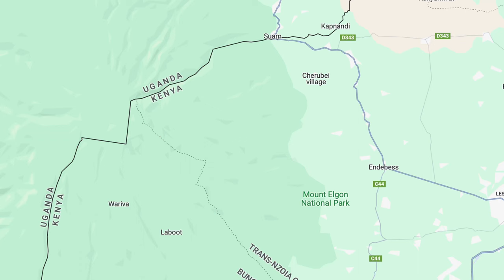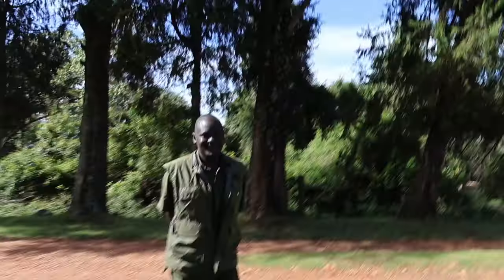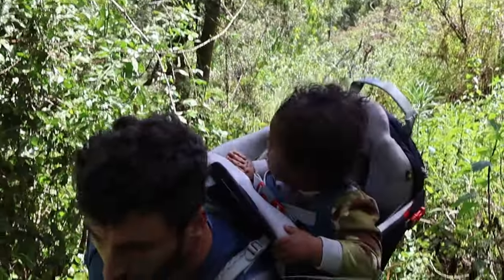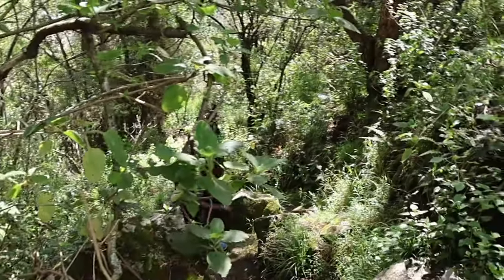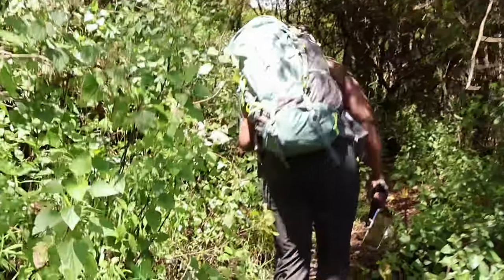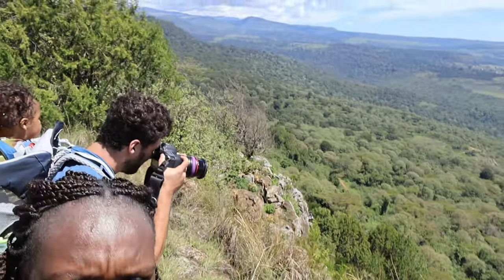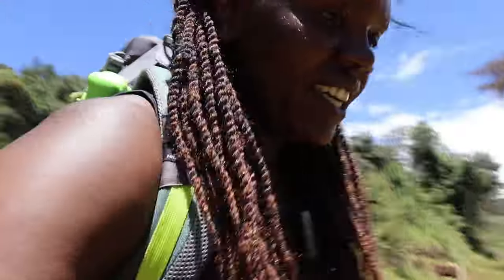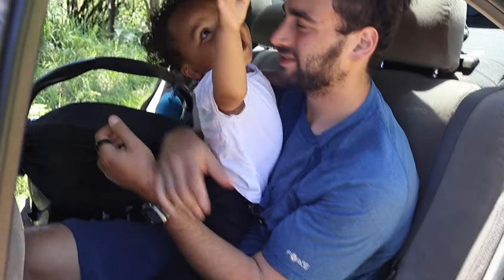Here’s How NOT to do this!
Generally when undertaking a difficult hike in an unfamiliar area at high elevation, one should prepare accordingly. True to our style on this trip, we did no such thing.